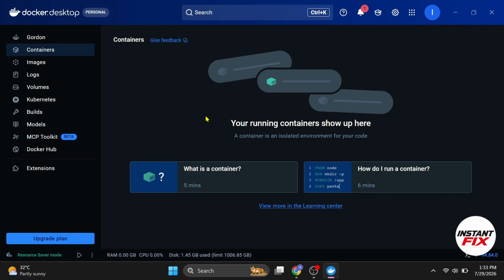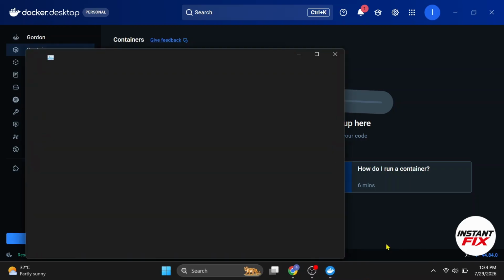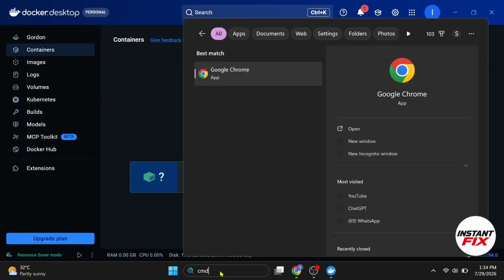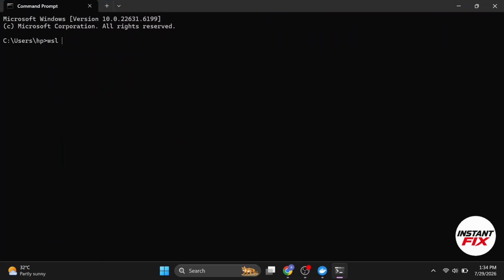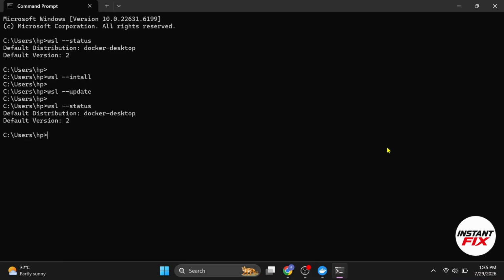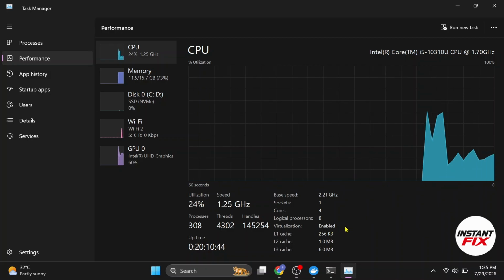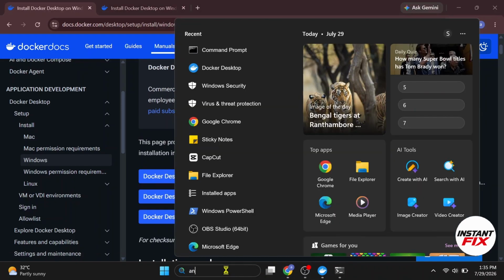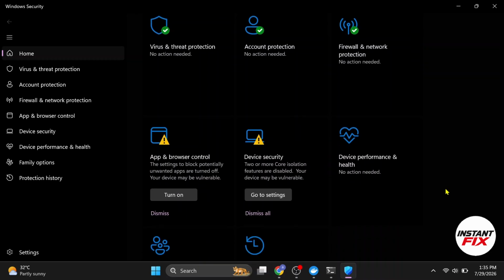How To Fix Docker Desktop Not Starting (Full Guide) 2026!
How To Fix Docker Desktop Not Starting

In this video I'll show you How To Fix Docker Desktop Not Starting. The method is very simple and clearly described in the video. Follow all of the steps & see How To Fix Docker Desktop Not Starting